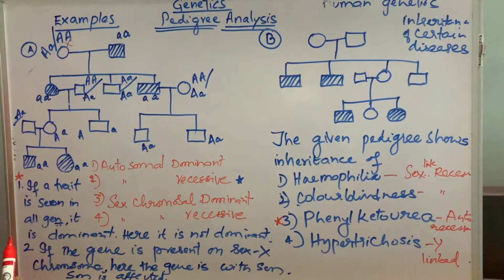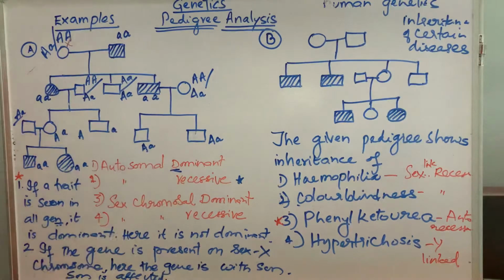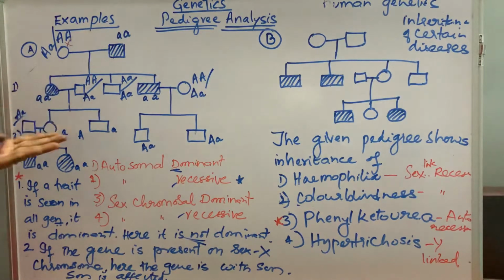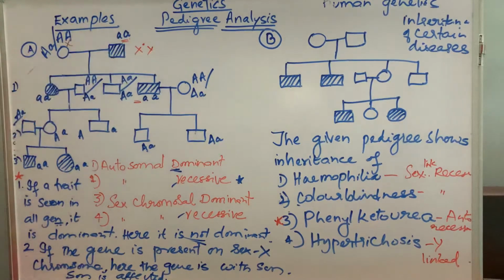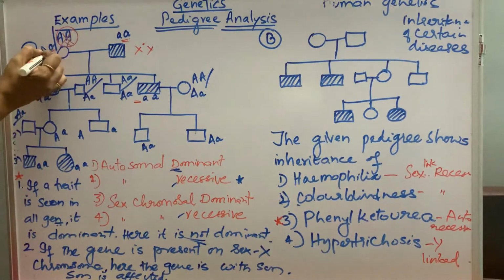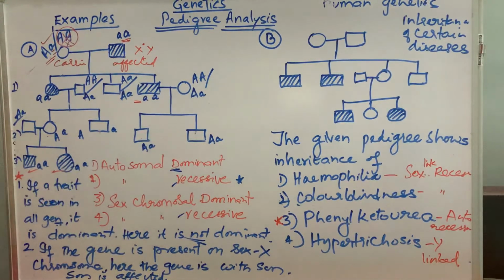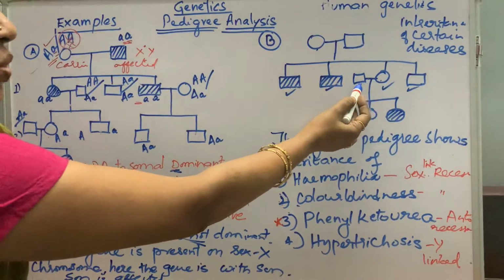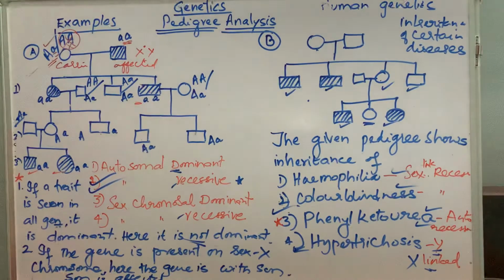GENETICS. PEDIGREE ANALYSIS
This method is useful in Human Genetics to interpret certain diseases in human beings